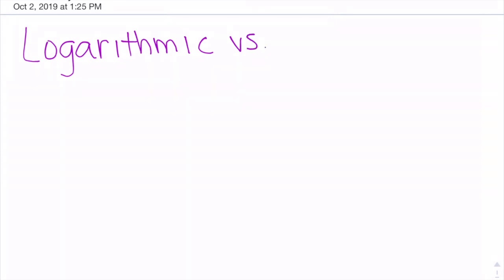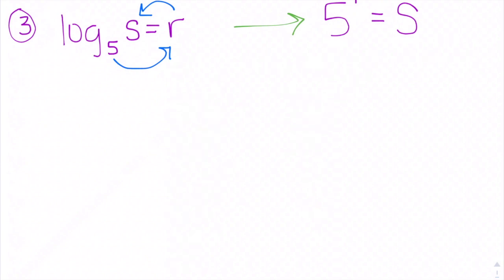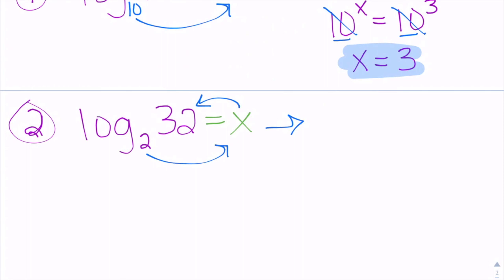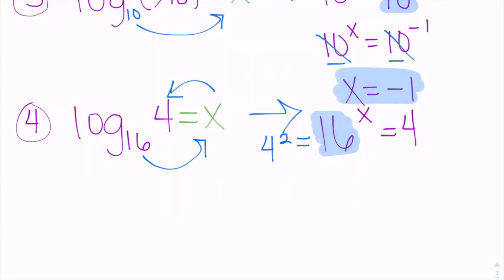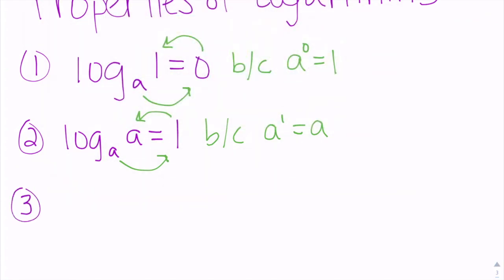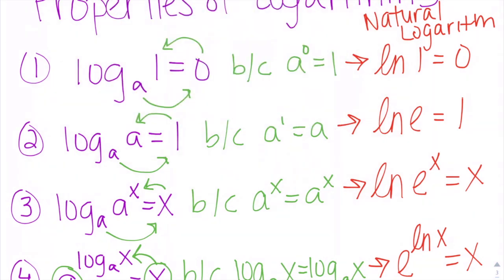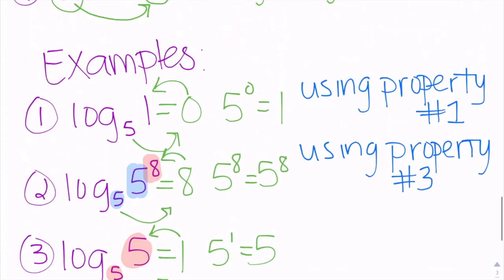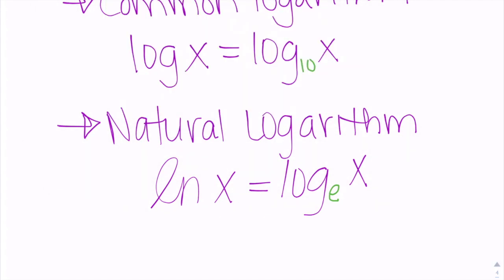Intro to Logarithms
This video is about AFM Unit 2C Day 1 Notes
- convert between log and exponential form